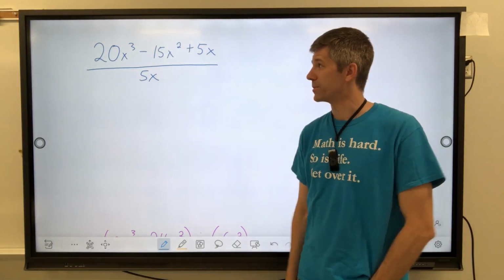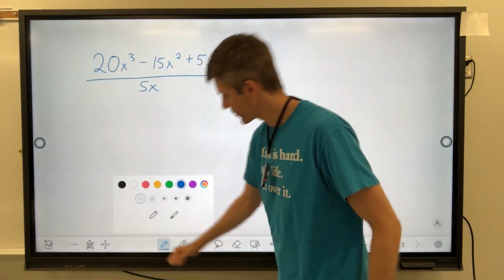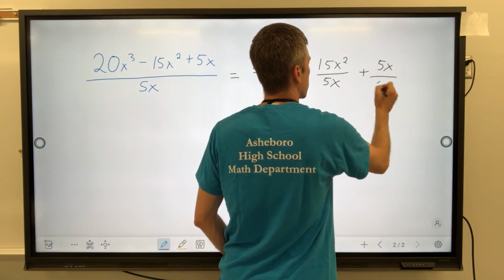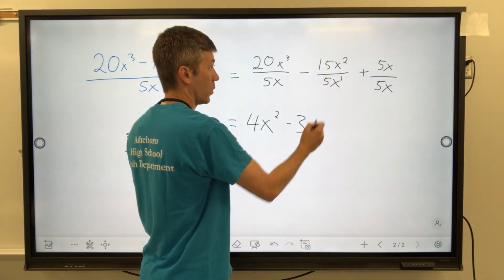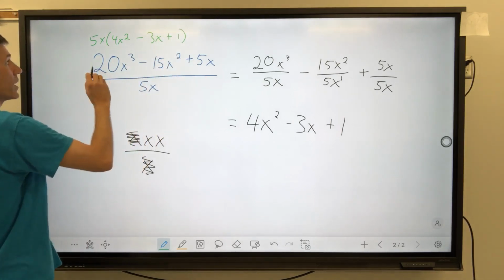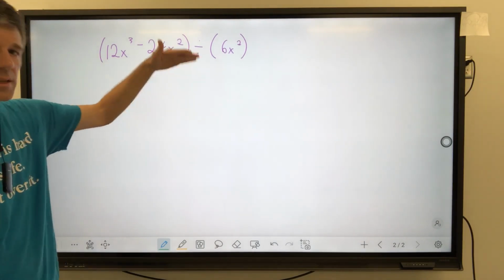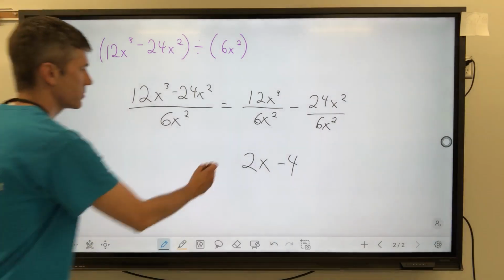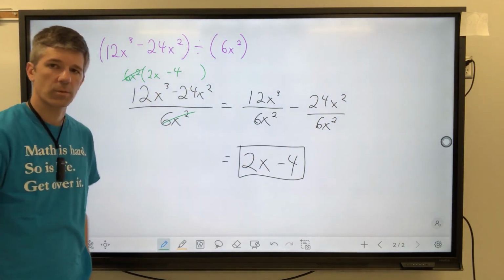Polynomial Division, Part 1